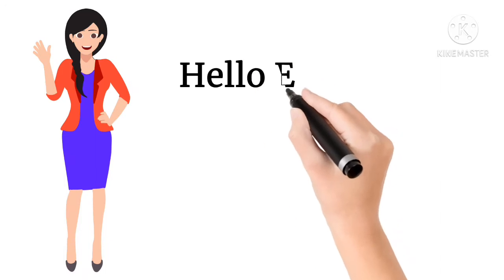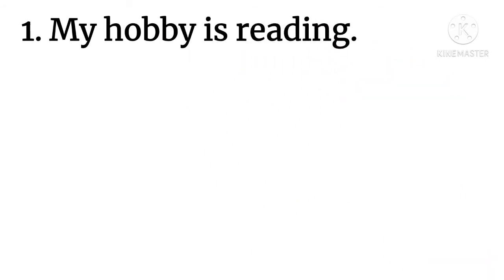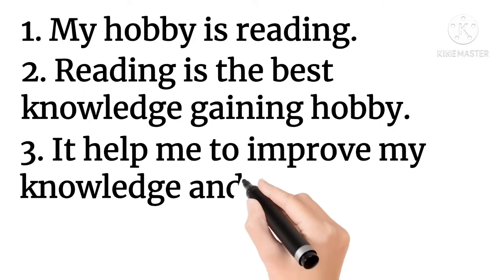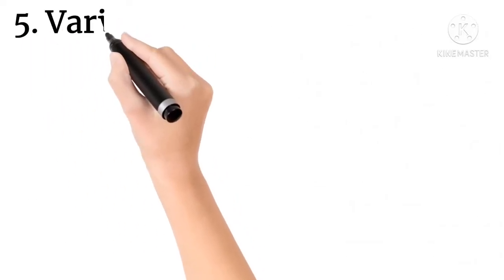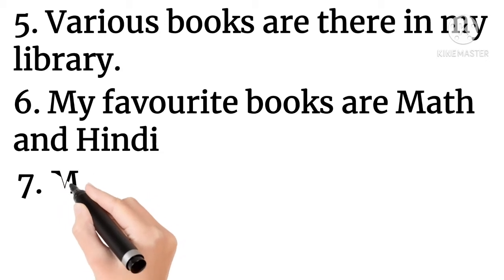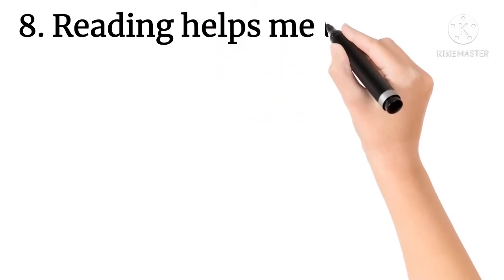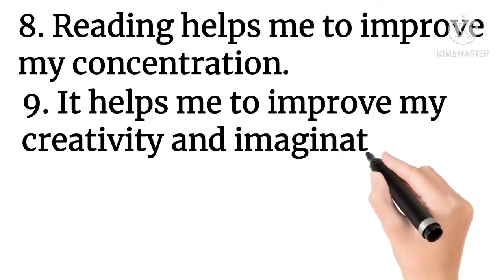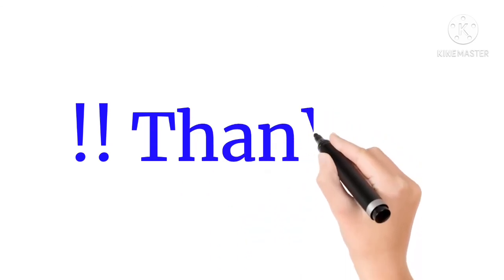10 lines Essay on My Hobby in English/10 Lines on My Hobby Reading in English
10 Lines on My Favourite Hobby
10 Lines Essay on Hobby
10 Lines Essay on My Hobby in English